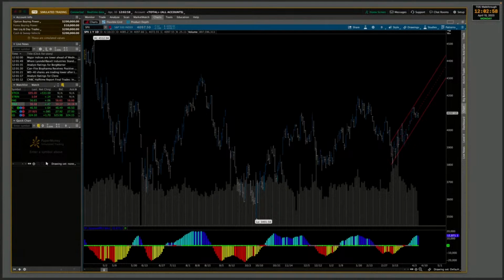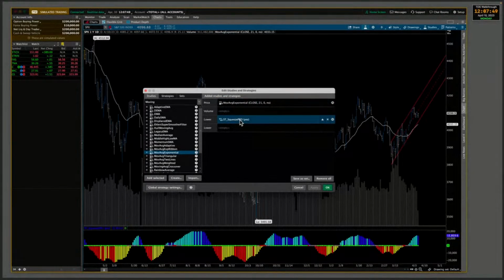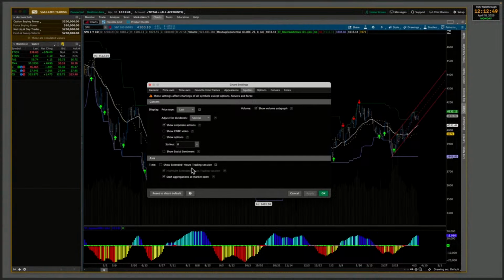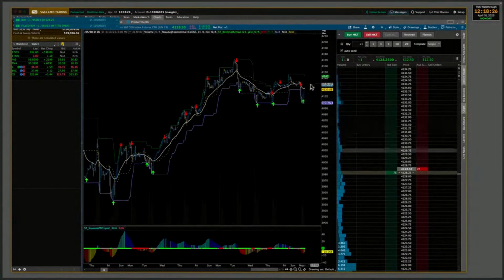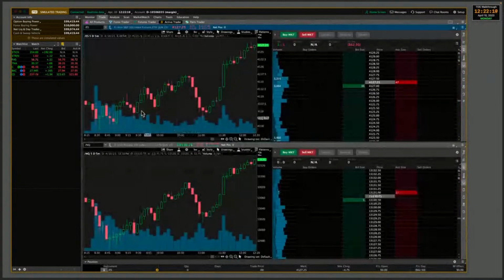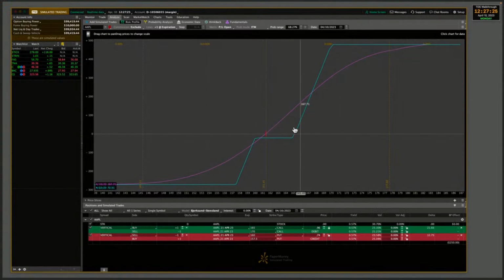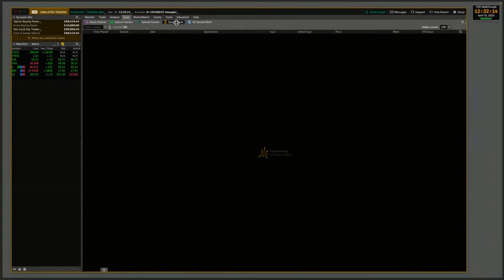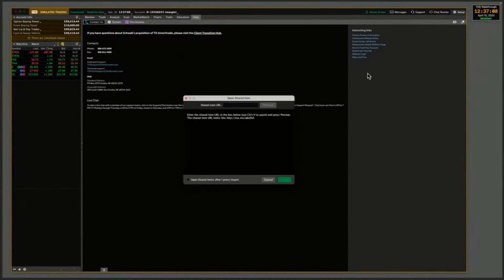How Simpler Navigates the ThinkorSwim Platform with Eric Purdy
Join Eric Purdy as he reviews how the traders at Simpler trading navigate the ThinkorSwim (TOS) platform.

Ask questions and join Eric and the other traders daily in the Simpler Free Trading Room.